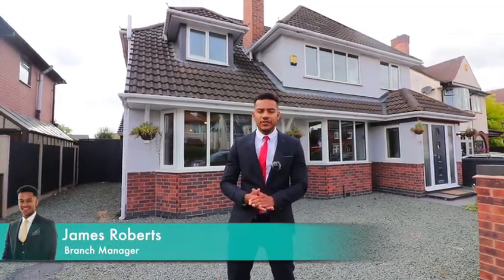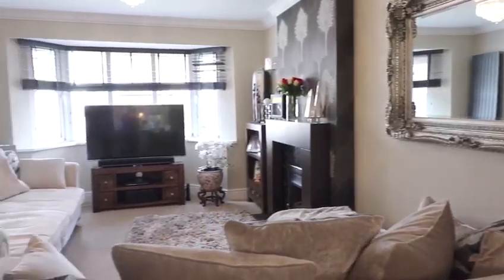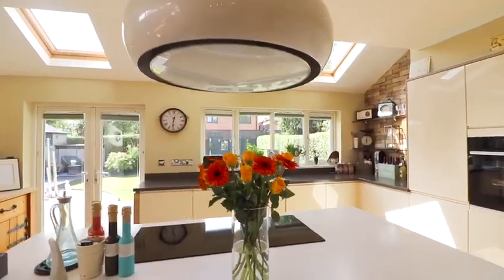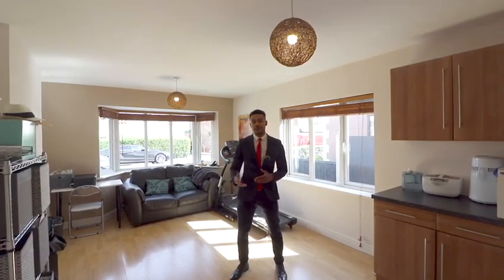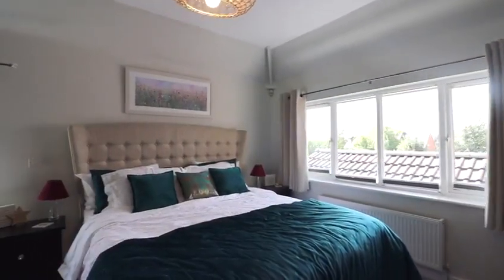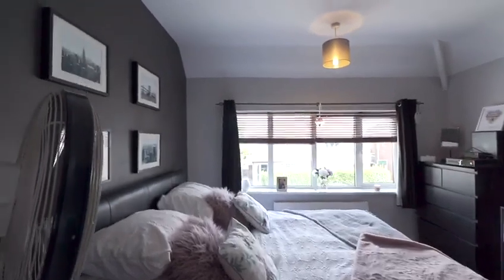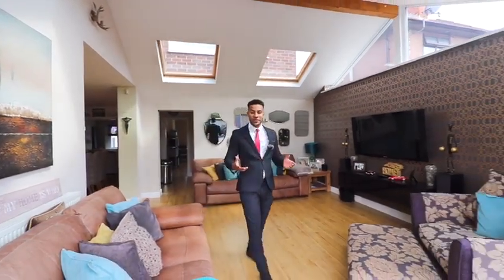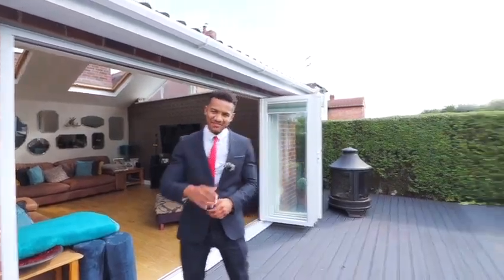Property Sold - Devonshire Avenue, Long Eaton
Is this the best value 5 Bedroom Detached Family Home in Long Eaton?😲🏡 Significantly extended, offering endless possibilities to it’s lucky new owners. Be prepared to fall in love😍...